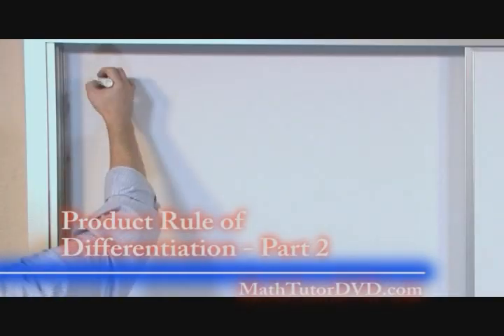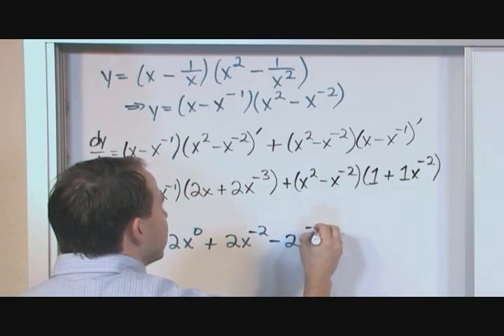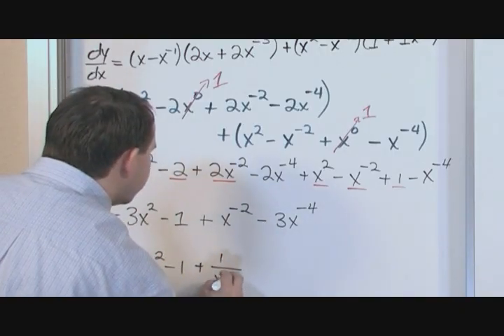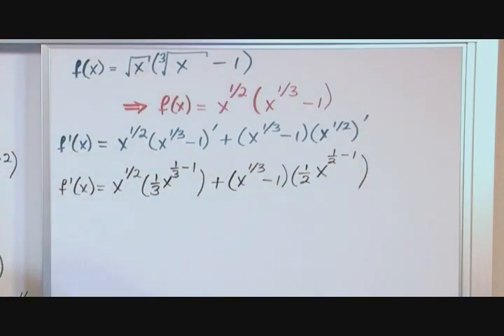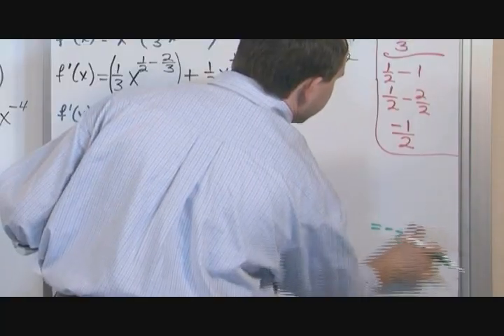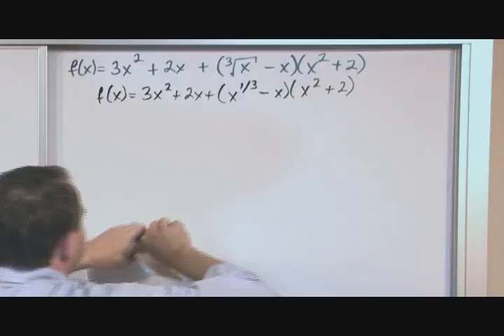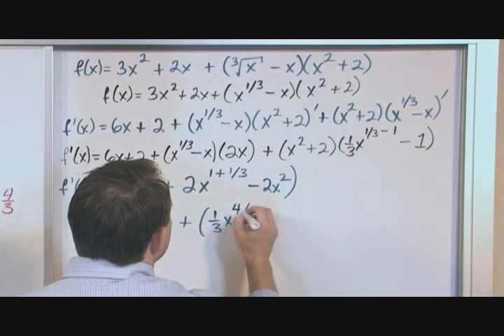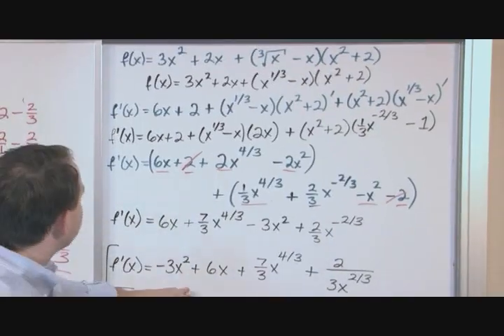10 клас 04 Product Rule of Differentiation Part 2